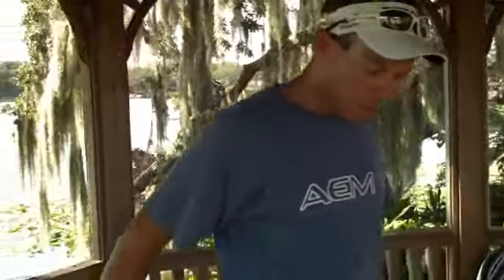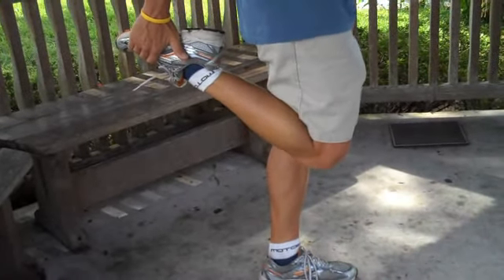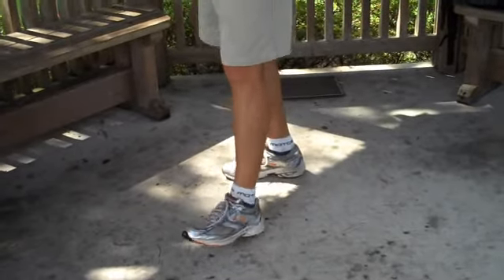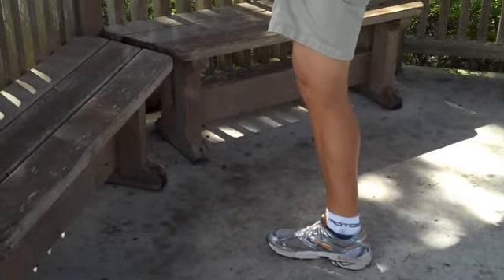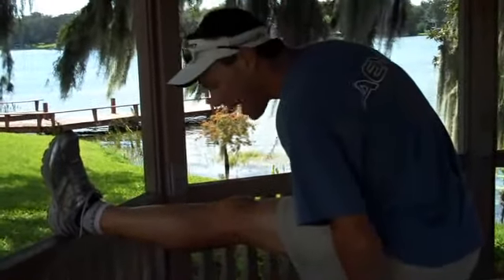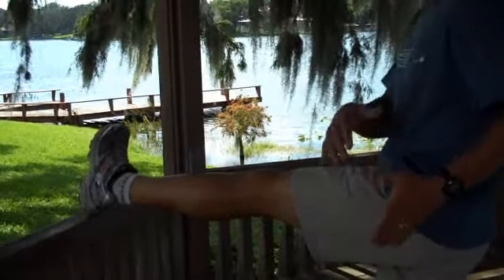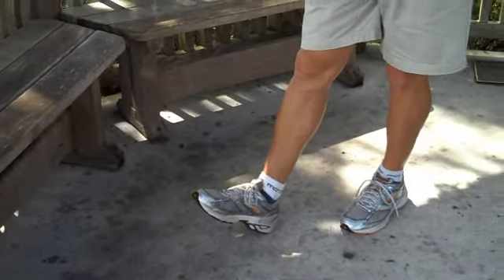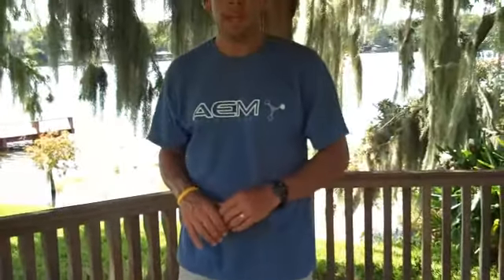Coach Robb: Stretching: Leg Stretches Part 1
Please visit Coach Robb’s YouTube channel for hundreds of videos organized in numerous playlists to answer many of your questions and eliminate your frustration associated with health, wellness, and performance.

CoachRobb.com (Coach Robb’s Various Coaching Programs, Resources & Newsletter Sign Up) à
Nutritionally Green Supplements (Developed and Recommended Supplements of Coach Robb) à
Complete Running Solutions – Coach Robb’s Ultimate Runner’s Resource Center (Training & Resources) à
Complete Triathlon Solutions – Coach Robb’s Complete Triathlon Solutions (Training & Resources) à
Complete Weight Loss Solutions – Coach Robb’s Resource Center for True Weight Loss à
Nutrition for Weight Loss Educational Bundle